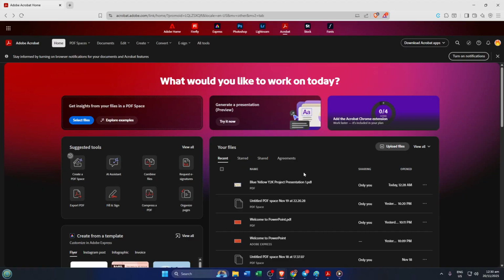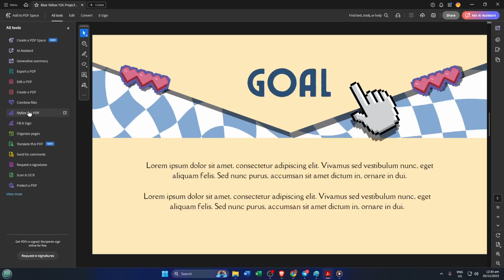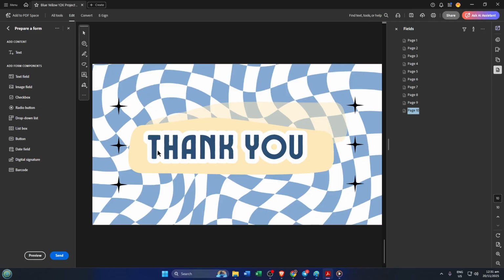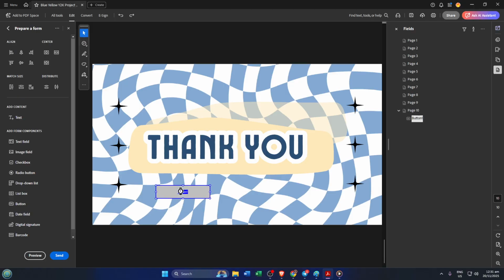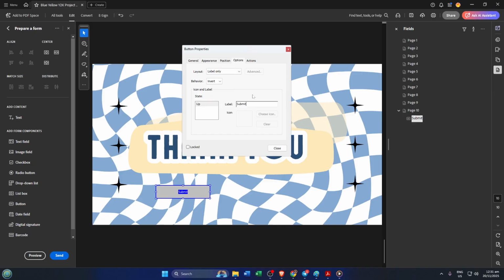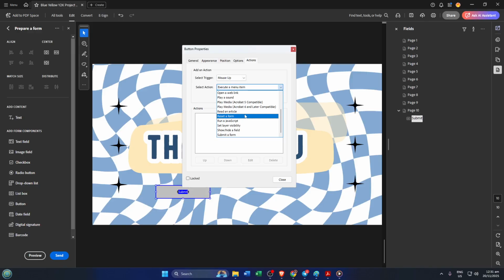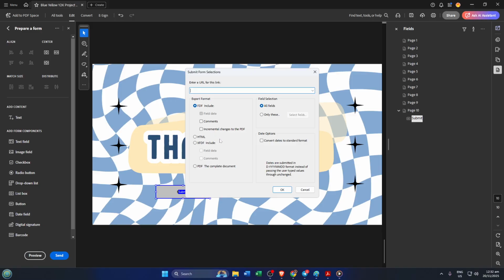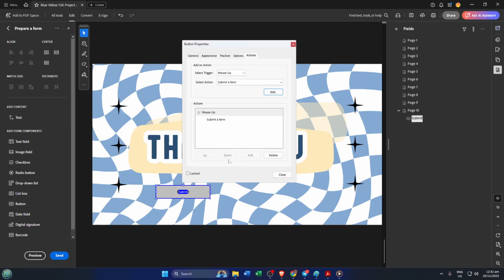How to insert submit button in PDF forms in Adobe Acrobat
Learn how to easily insert a submit button in your PDF forms using Adobe Acrobat! This step-by-step tutorial covers all you need to know, no matter if you’re using Acrobat on desktop (Pro/Standard) or Acrobat Online.

By the end, you’ll be able to create fillable PDF forms with a functional submit button for easy data collection. Works with Adobe Acrobat Pro, Standard DC, and online versions.